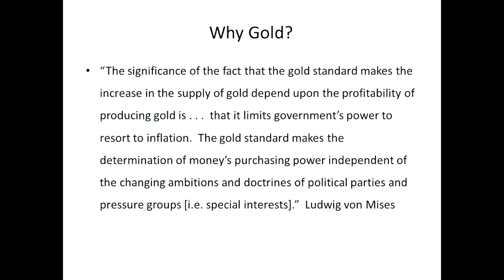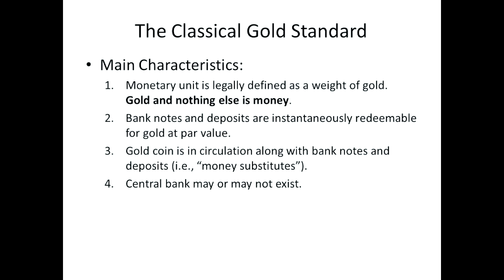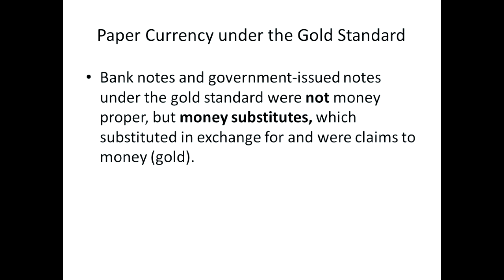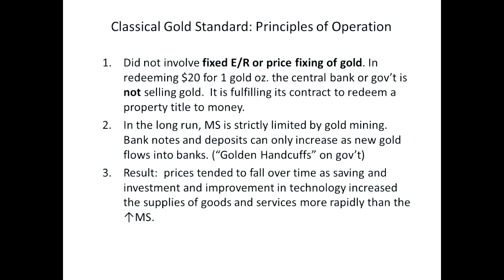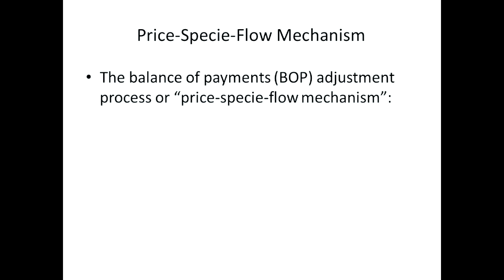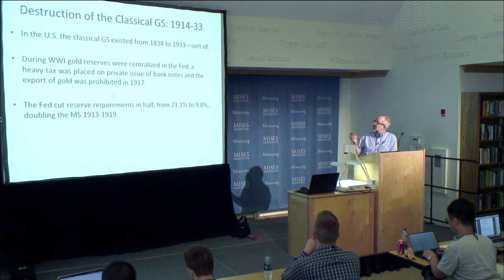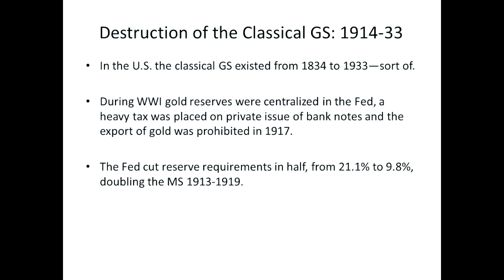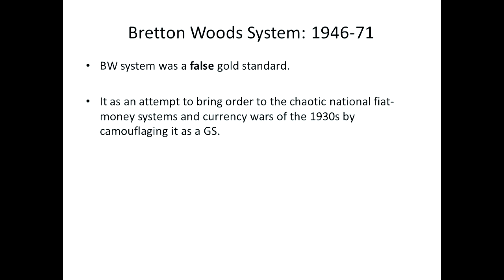Gold Standards: True and False | Joseph T. Salerno